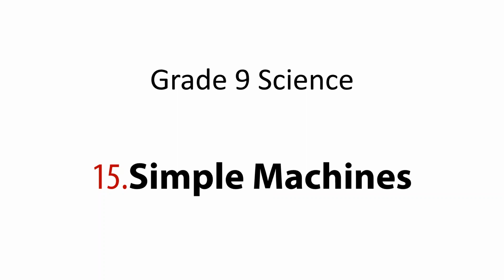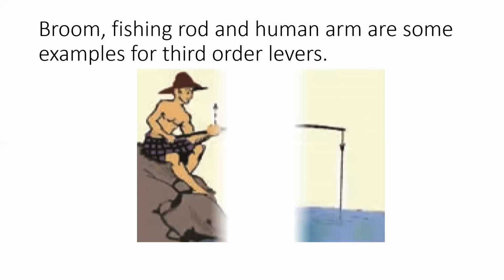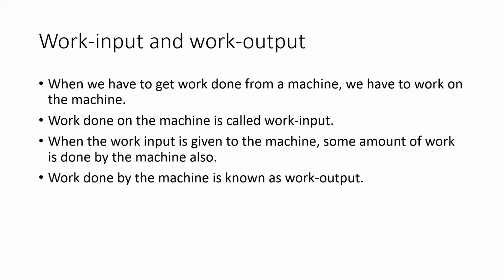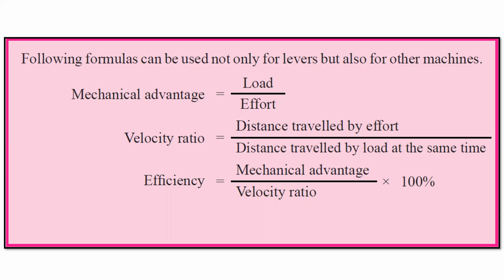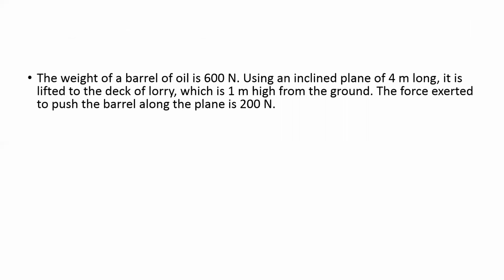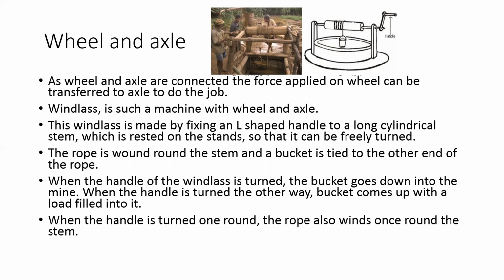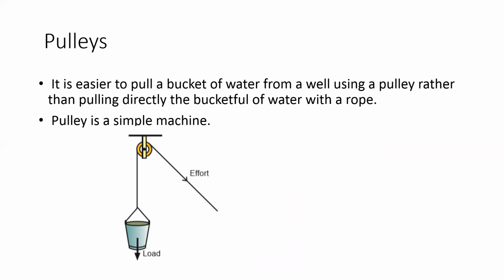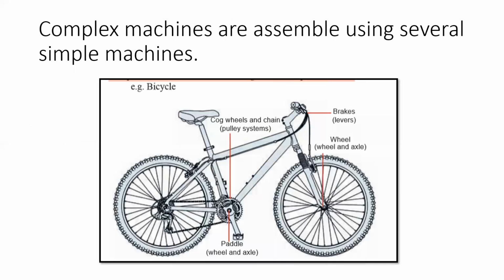Grade 9 Science - Simple machines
In this video you can learn about Simple machines (Leavers, Incline planes,Pulleys, Wheel and axel)